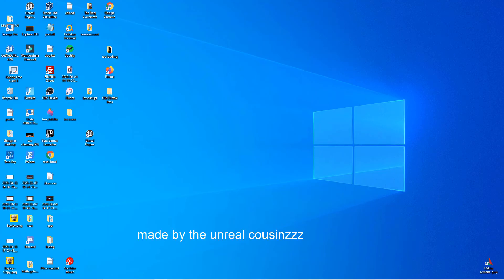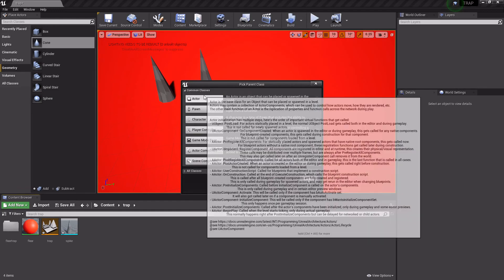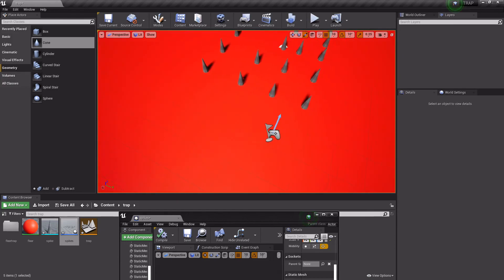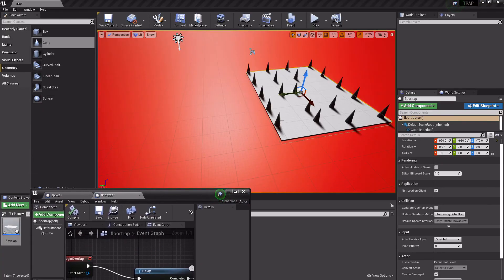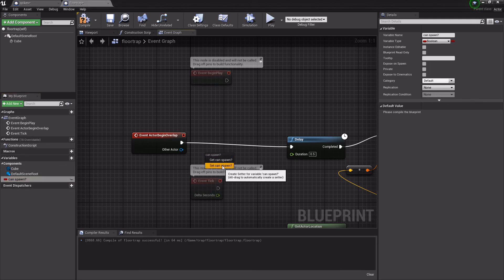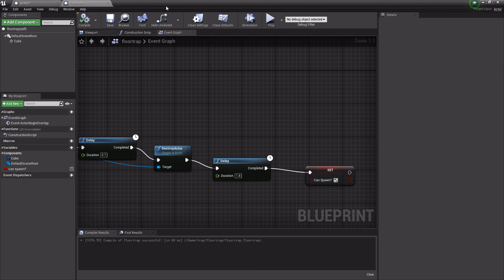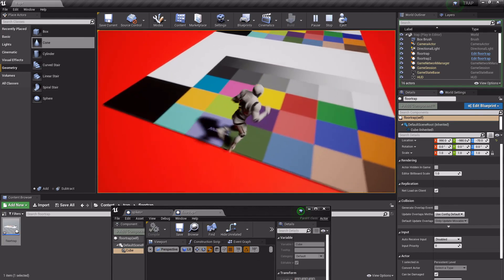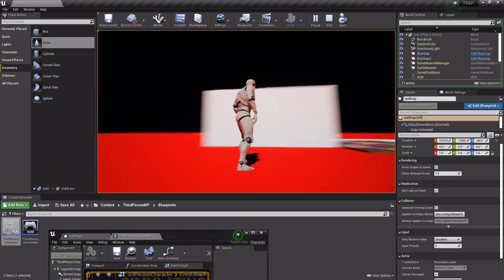How to make a Fortnite spike trap in Unreal Engine!